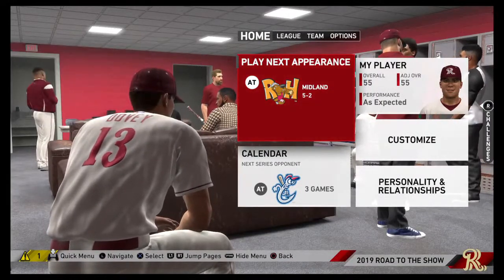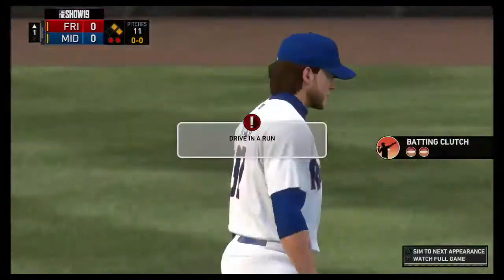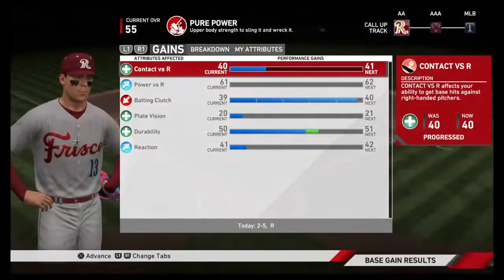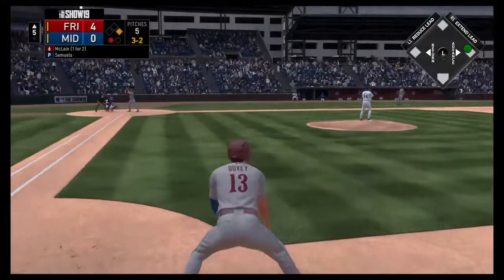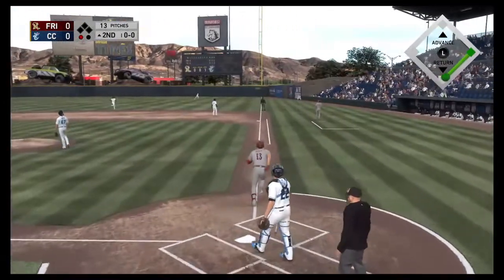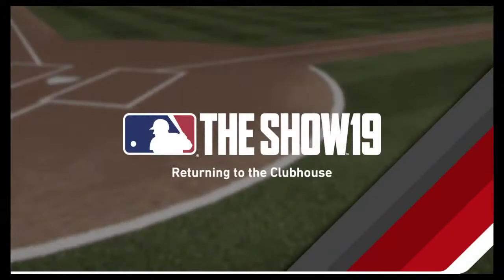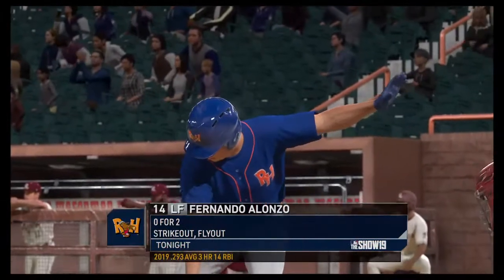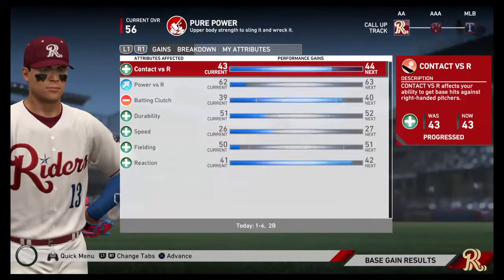The show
Blizzard Hockey what better combo we got gaming vids hockey vids and much much more